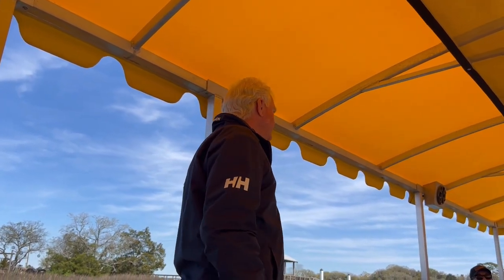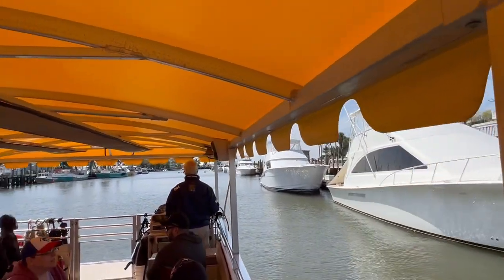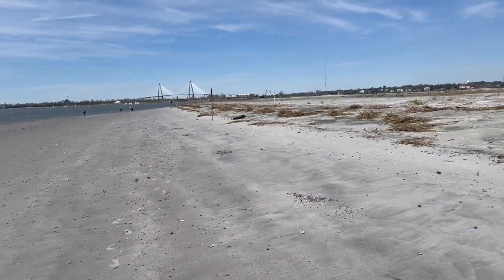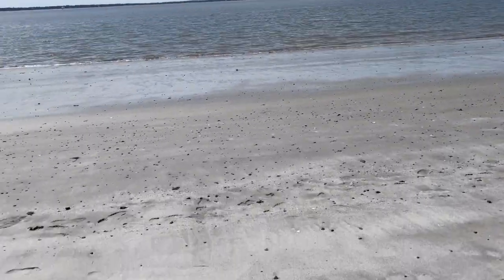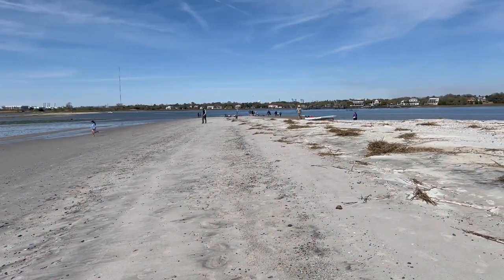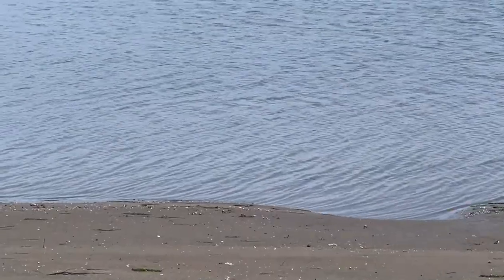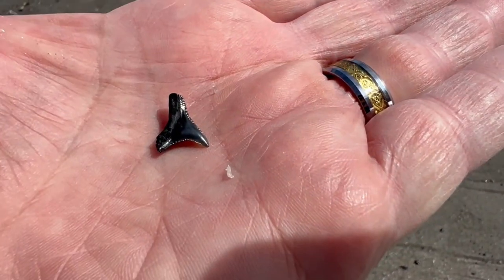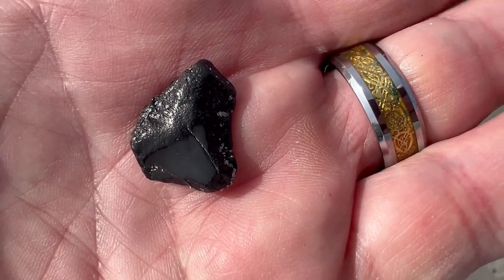Visit out to Crab Bank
Took a trip out to the Crab Bank off of Charleston South Carolina to look for shark teeth.